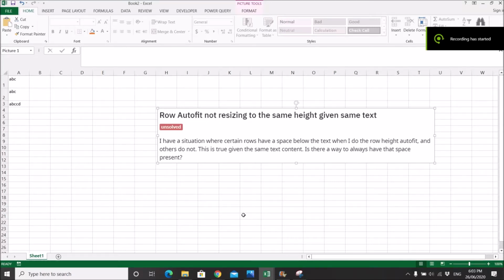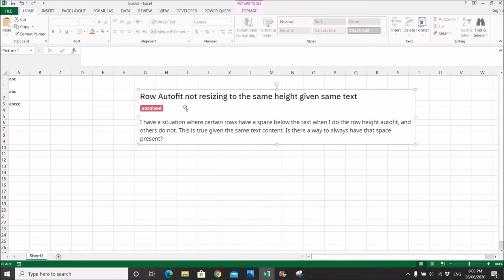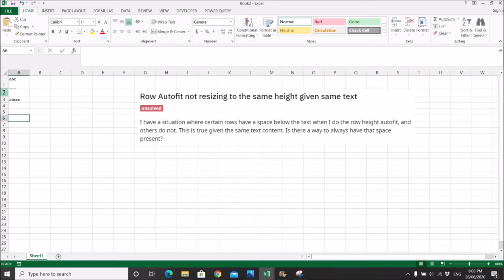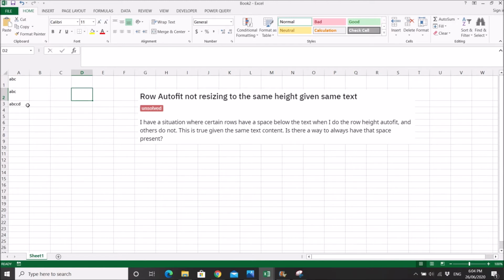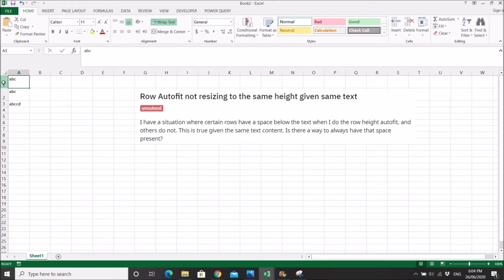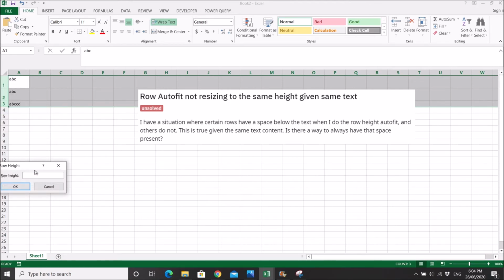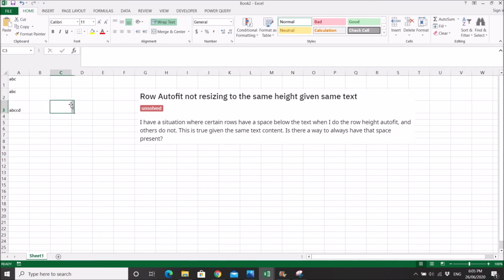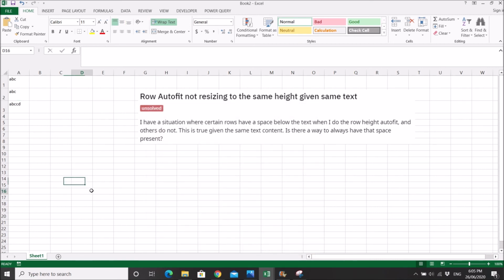Excel - How to set row heights in Excel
How to set row heights